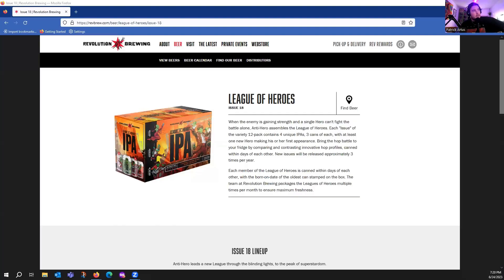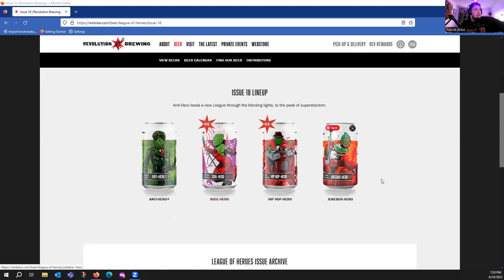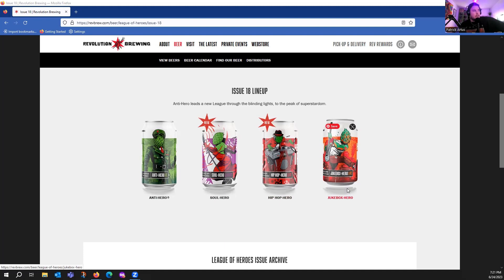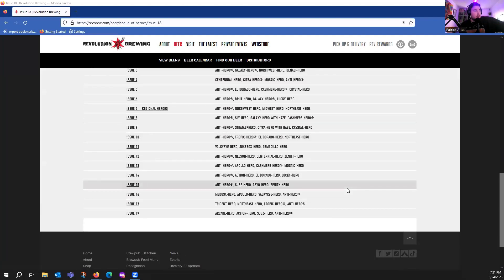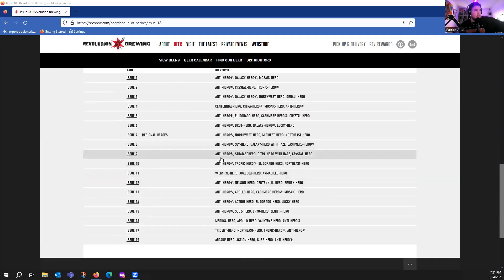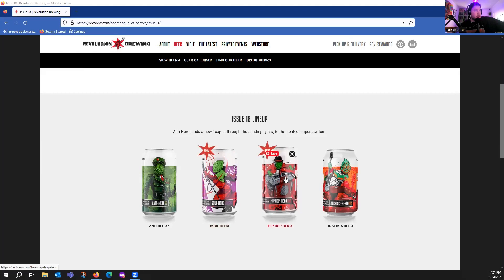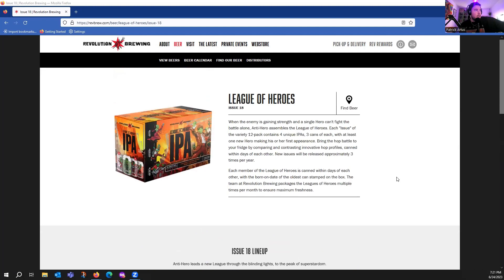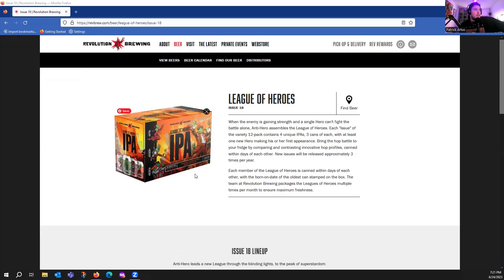The League of Heroes Issue 18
In this episode ya boy Pat Artus tells you about a beer variety pack you should try in 2023

Revolution Brewing's League of Heroes IPA - Issue 18